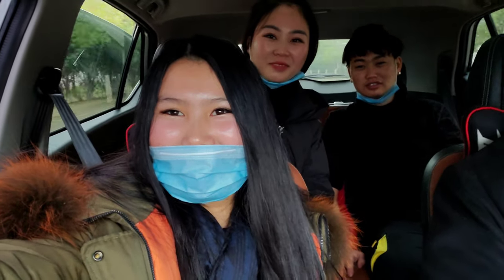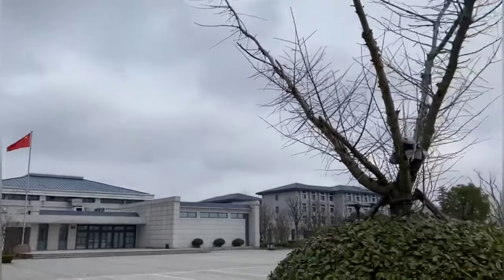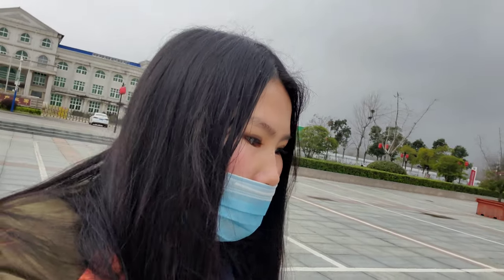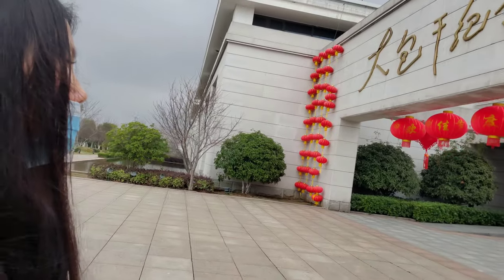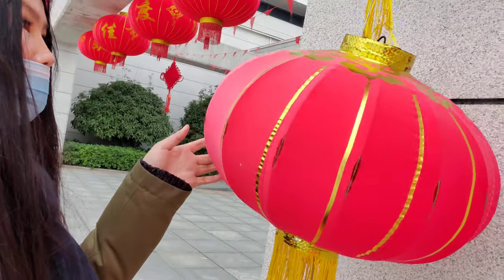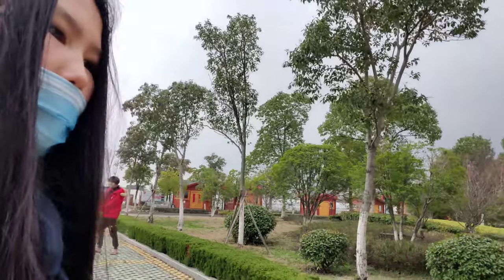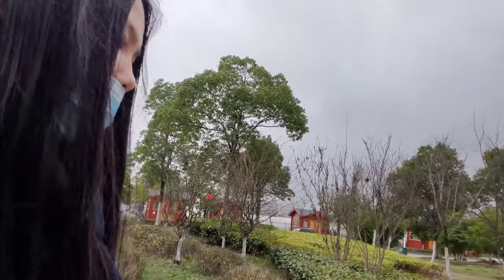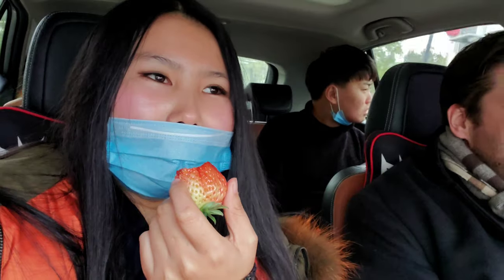Xiao Gang Village Here We Come!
Join my sister, brother and I on a short trip to XiaoGang Village, the first communist village in China.